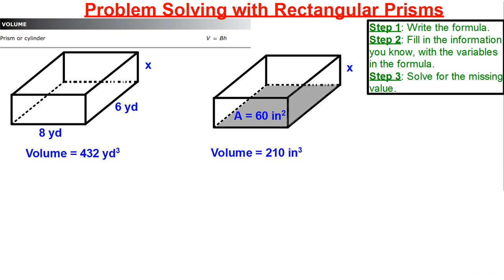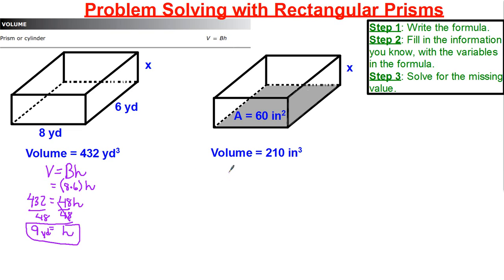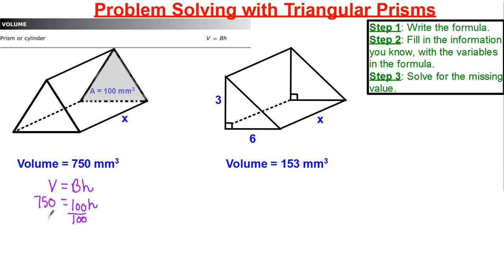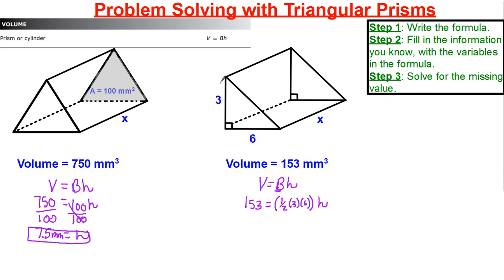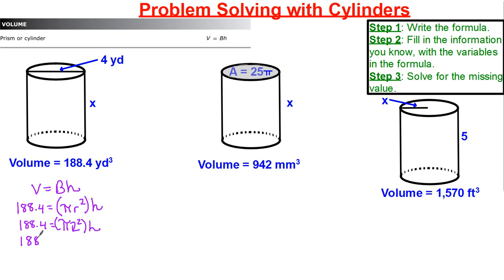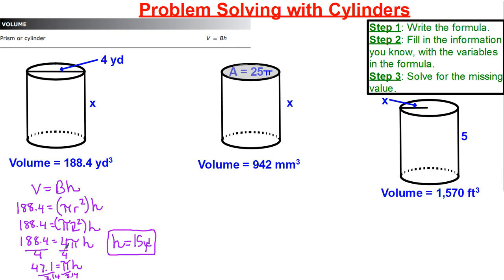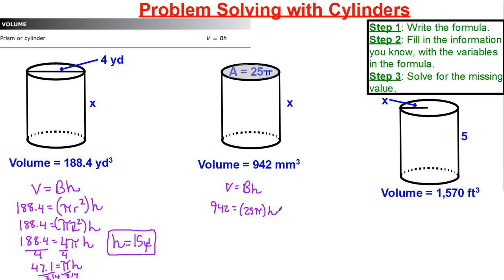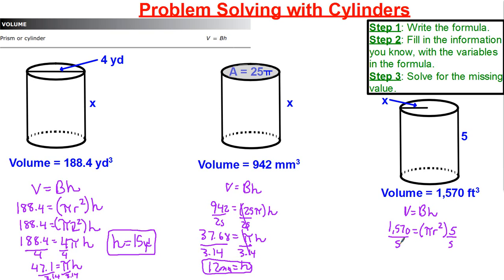Problem Solving With Prisms